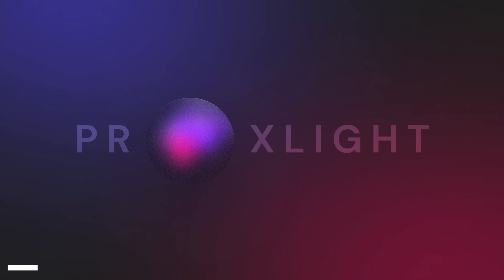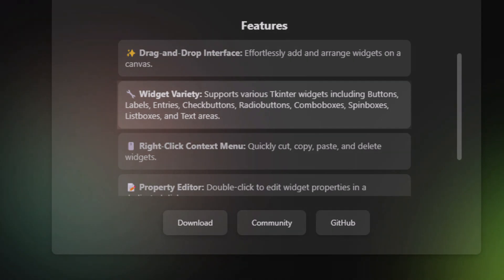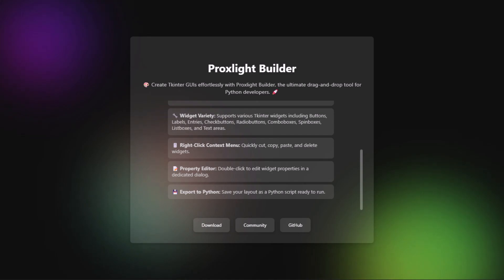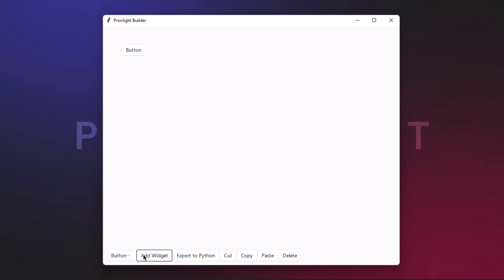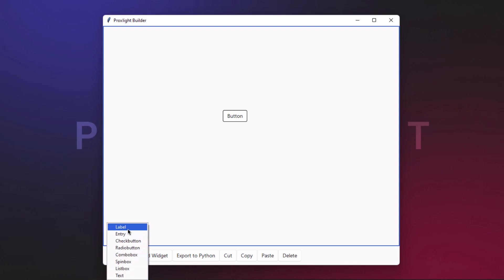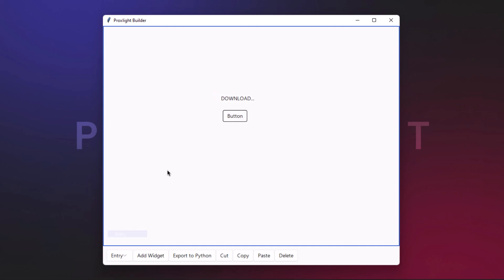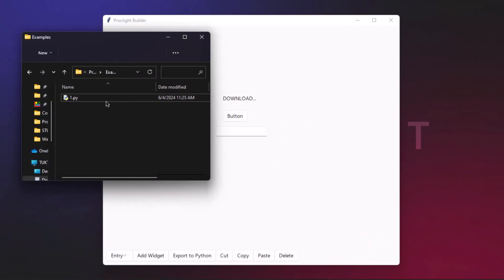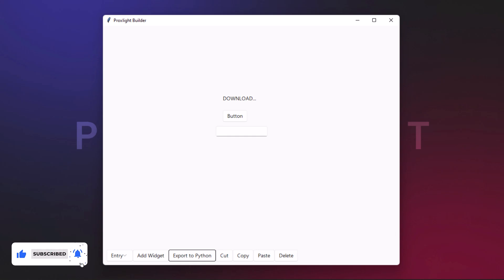Use a Drag & Drop Editor to Make Modern Tkinter Python GUI Applications! | Proxlight Builder 🔥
Create Tkinter GUIs effortlessly with Proxlight Builder, the ultimate drag-and-drop tool for Python developers. 🚀

Proxlight Builder is a powerful tool that allows you to create Tkinter-based GUIs with ease. Its intuitive drag-and-drop interface makes it simple for developers of all skill levels to design, customize, and export Python applications. Whether you're building a simple form or a complex application, Proxlight Builder has got you covered.

🪶Features :

✨ Drag-and-Drop Interface: Effortlessly add and arrange widgets on a canvas.

🔧 Widget Variety: Supports various Tkinter widgets including Buttons, Labels, Entries, Checkbuttons, Radiobuttons, Comboboxes, Spinboxes, Listboxes, and Text areas.

🖱️ Right-Click Context Menu: Quickly cut, copy, paste, and delete widgets.

📝 Property Editor: Double-click to edit widget properties in a dedicated dialog.

💾 Export to Python: Save your layout as a Python script ready to run.

🔍 What's Covered:

Introduction to Proxlight Builder and installation
A step-by-step breakdown of the Proxlight Builder
Real-time demonstration of Proxlight Buileder
Practical use cases for creating modern GUI with Proxlight Builder

⏳ Video Time Stamps :

Intro to Today's Topic 0:00

Features 0:21

Creating a simple GUI  1:54

Outro For The Viewers 4:50

🔍 Some search results related to this video :

Learn Python
Python Projects
Python GUI Tutorials
Modern GUI Tutorial
Proxlight Builder Tutorial
Python Drag and Drop Software Builder
Create Modern GUI Using Python and Tkinter

👩‍💻 Credits :

Directed By : @PratyushMishra2002
Voice Over By : @PratyushMishra2002
Animation & illustrations By : @plexusdesigns8551